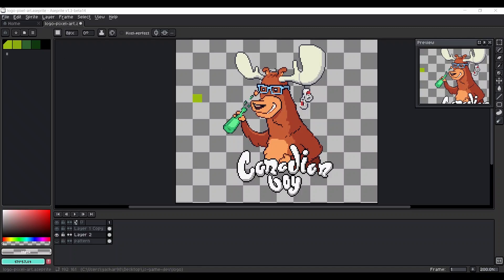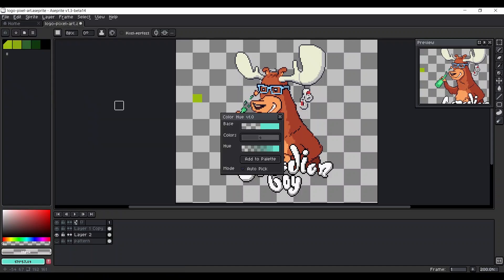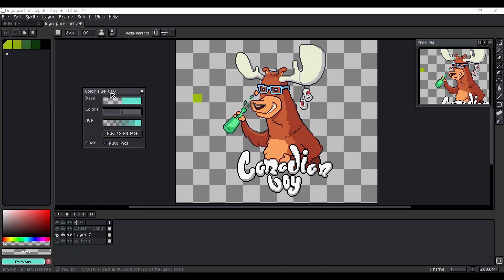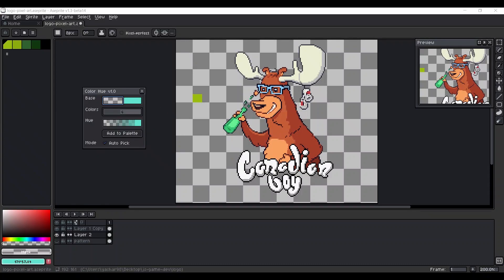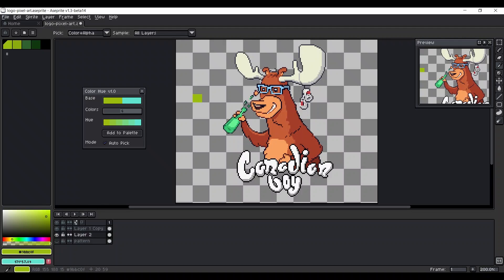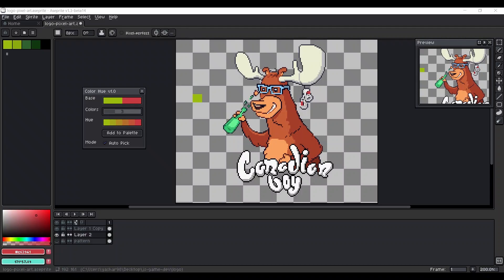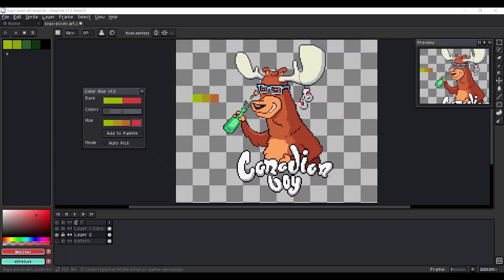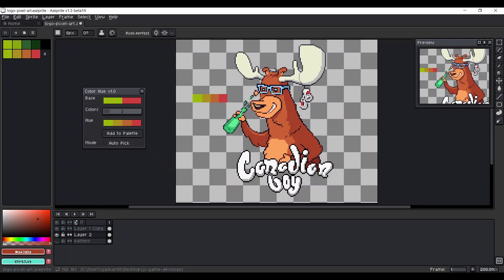Aseprite Color Blending Script (Color Hue v1.0)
Hi everyone! I'm Yashar, and I'm thrilled to present my second script for Aseprite.